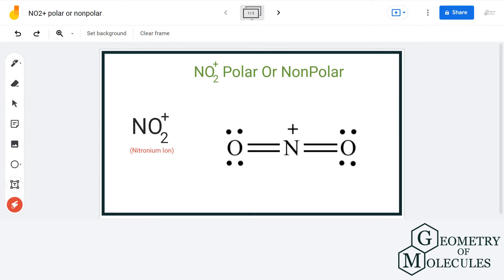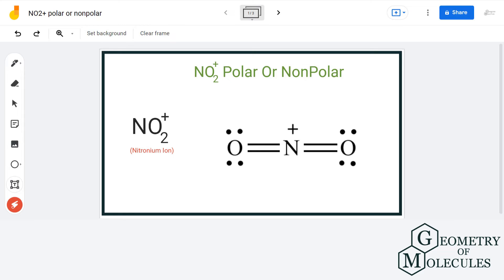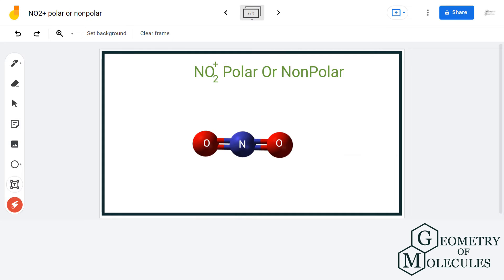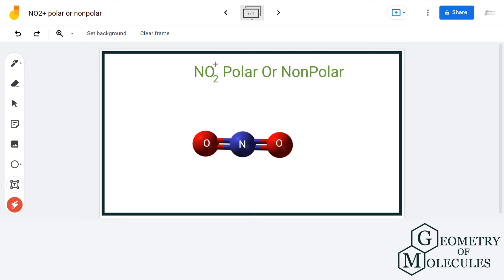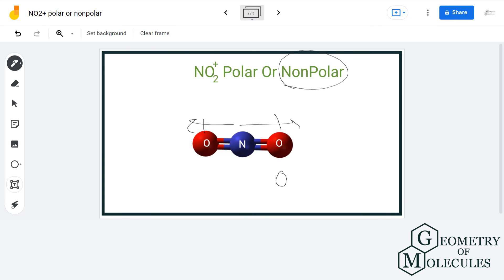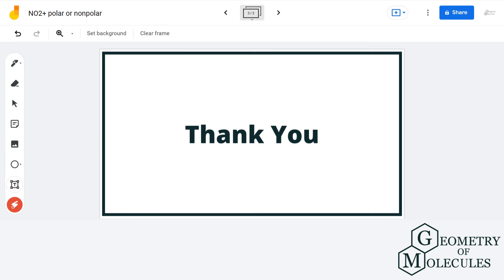Is NO2+ (Nitronium Ion) Polar or Nonpolar?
The nitronium ion, NO+ 2, is a cation. It is an onium ion because of its tetravalent nitrogen atom and +1 charge, similar in that regard to ammonium. It is created by the removal of an electron from the paramagnetic nitrogen dioxide molecule, or the protonation of nitric acid.

In this video, we will determine if nitronium ion is non-polar or polar.